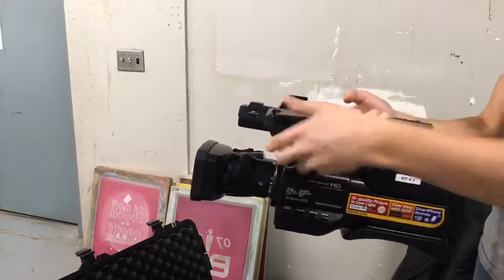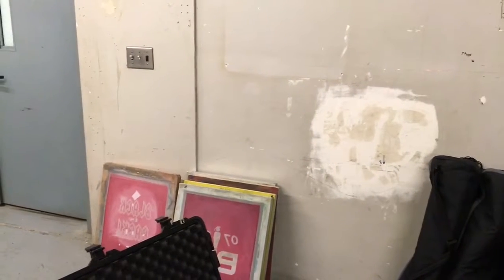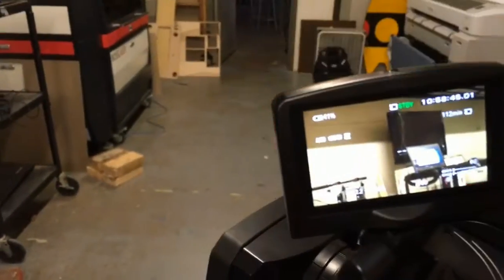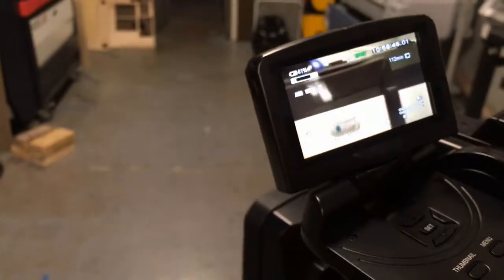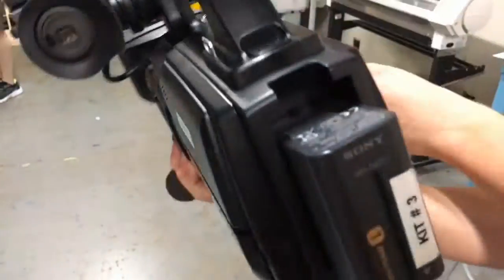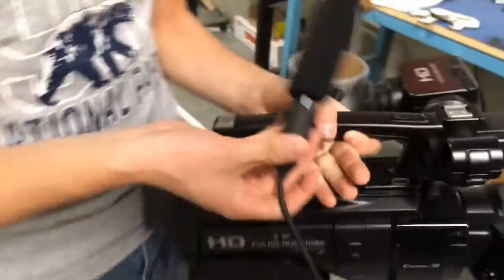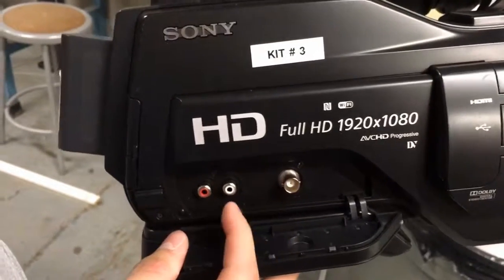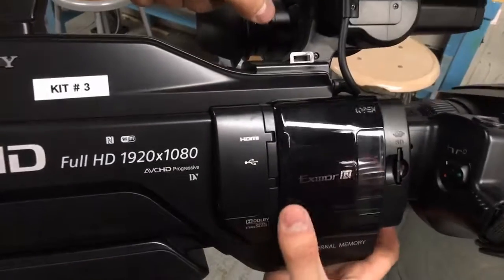Camera Settings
A tutorial on how to wht balance, zoom, WB set ect.